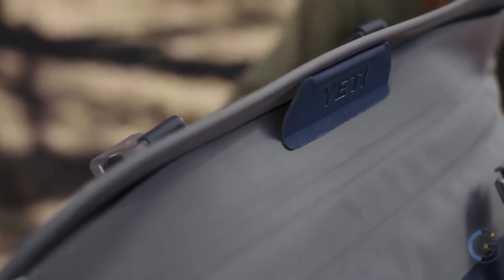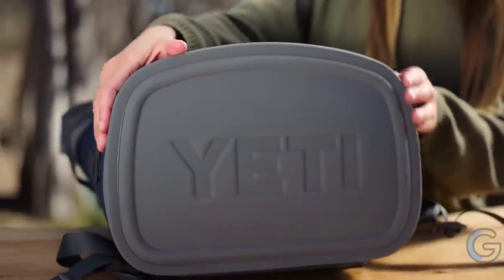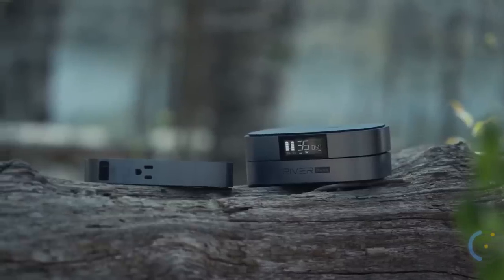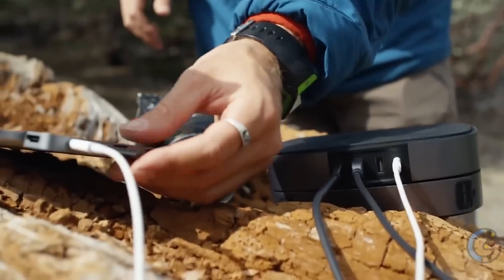Mind Blowing Gadgets On Amazon 2022 | Best Gadgets On Amazon 2022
Check out some of the multi-purpose besttechgadgets. Stick around we have a lot more. Let's take a look at these gadgets and all of these can be found on amazon

Timestamps and Products:

0:00 - Intro
0:17 - FIXAR 007 fixed-wing drone
0:51 - Spencer Paige Luxury Travel Toiletry Bag
1:31 - Glorious MODEL I ergonomic gaming mouse
2:09 - YETI Hopper M20 Backpack Soft Cooler
2:56 - Quair Plasma Go travel-size medical-grade air purifier
3:49 - Rains Backpack Mini sleek laptop backpack
4:31 - SanDisk Professional G-DRIVE PRO STUDIO Aluminum SSD
5:20 - KAPTREK GPS outdoor guide
6:07 - Arccos Smart Golf Sensors GEN 3+
6:53 - Hubble Connected Nursery Pal
7:37 - Curva Pen ergonomic writing
8:14 - MODL Infinity Tool
9:02 - SmallRig RC 120B Bi-color Point
9:55 – River Bank battery

Are you looking for some mind blowing gadgets without breaking the bank? There's a high-tech aficionado inside all of us, waiting to invest in every gadget that makes our lives easier. Even if you're someone whose phone desperately needs an update, there's no denying the excitement most of us get when discovering a really awesome piece of gadget. Because the thing about best tech gadgets is that they don't have to be covered in confusing buttons or come with a 100-page manual.

Some electronics are both high-tech and simple. Thankfully, Amazon is filled to the brim with 'em. From mind blowing gadgets that'll make you feel straight out of a futuristic movie to gadgets that make everyday tasks simpler, the best gadgets on Amazon have you covered, no matter the sitch.

We cover topics about gadgets on regular basis on our channel.